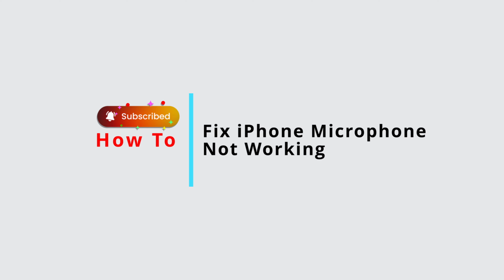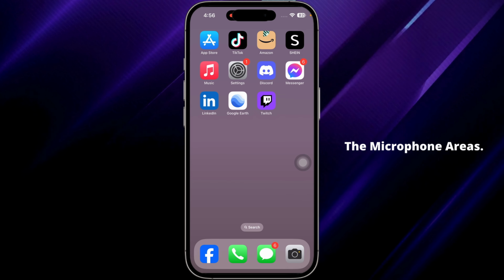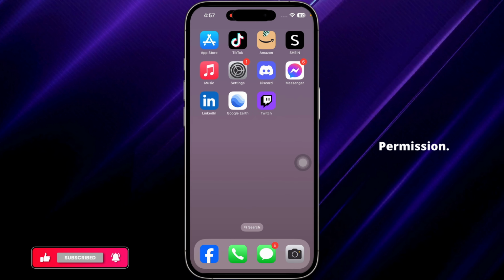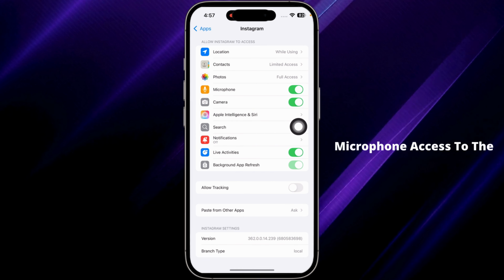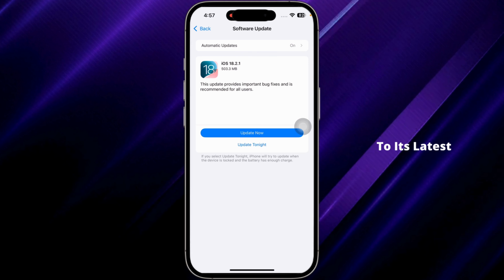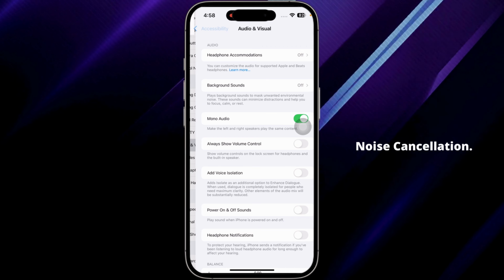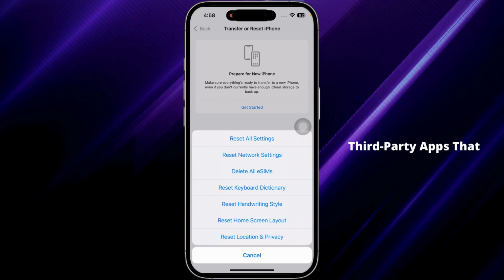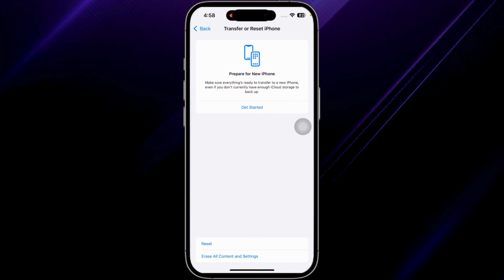How To Fix iPhone Microphone Not Working | iPhone Microphone Not Working During Calls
Is your iPhone microphone not working during calls or apps? This step-by-step guide for 2025 will show you how to troubleshoot and fix your iPhone microphone issues effectively. Whether your microphone isn't working during calls, recordings, or apps like FaceTime, follow this tutorial to get it back in perfect working condition.

What You'll Learn in This Video:

How to check and adjust microphone settings.
Cleaning your iPhone's microphone to improve sound quality.
Testing your iPhone microphone to identify specific issues.
Resetting settings or updating iOS to fix microphone problems.

Keywords for SEO Optimization:
fix iPhone microphone not working, iPhone mic not working during calls, troubleshoot iPhone microphone issues 2025, iPhone microphone repair, microphone problems FaceTime iPhone, iPhone call sound issues, iPhone mic cleaning, reset iPhone mic settings, update iOS for microphone fix, iPhone sound troubleshooting.

A malfunctioning microphone can disrupt calls, video recordings, and app usage. This guide ensures you can diagnose and fix the problem quickly for clear audio and smooth functionality.

Chapters:
0:00 - Introduction
0:10 - How To Fix iPhone Microphone Not Working